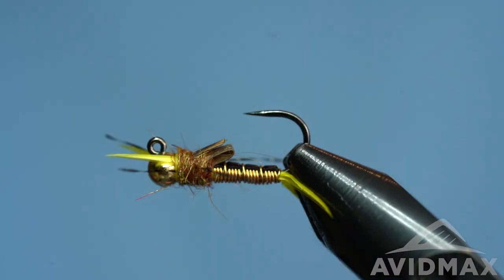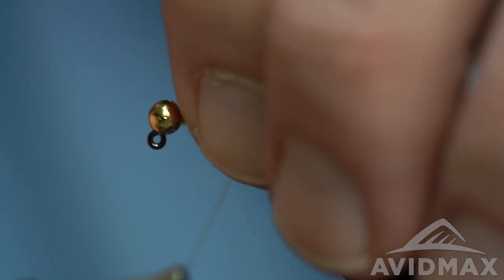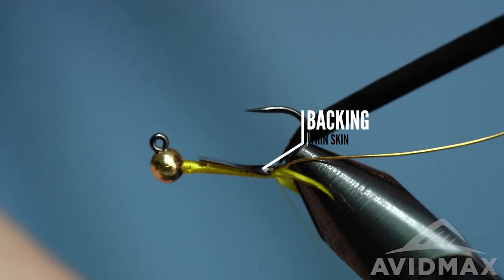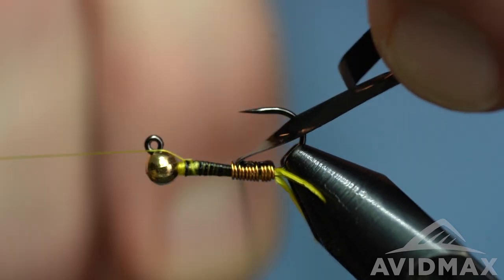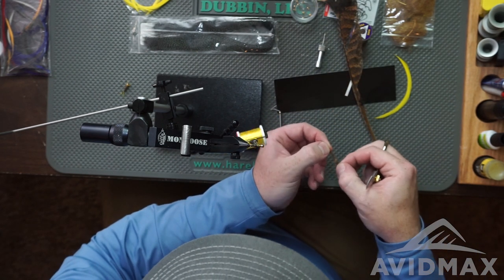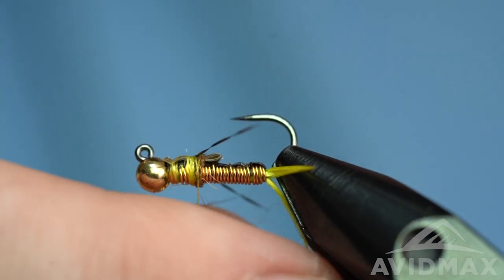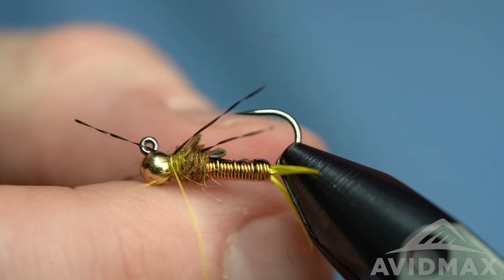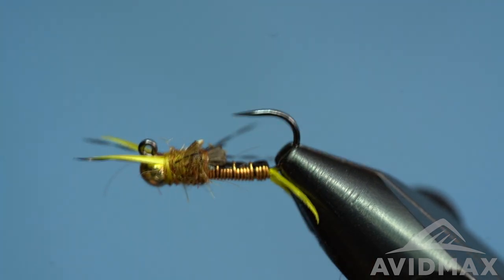How to tie the Jigged Iron Sally | AvidMax Fly Tying Tuesday Tutorials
Jigged Iron Sally Ingredients List:
Hook - Umpqua XC 400BL-BN5X 8-12

"In this week’s episode of Tying Tuesdays, watch as Brady ties the Jigged Iron Sally! More and more patterns these days are converting and utilizing jig style hooks. Whether you are fishing Euro/Tight line nymphing or throwing under an indicator the benefits are there. The Iron Sally Stonefly pattern is a stonefly nymph that can easily be adapted to take advantage of a jig-style hook. This fly is an excellent offering when fishing locations that have an abundance of Yellow Sally Stoneflies but can also work well on other waterways that might have other Plecoptea (Stoneflies). I have always enjoyed a wire-wrapped body like you see on Brassies and Copper Johns. There is something special about using that method while interweaving a backing on top to create a realistic profile as well as segmentation. This pattern fishes great in a nymphing rig as a lead fly to help get into the zone."